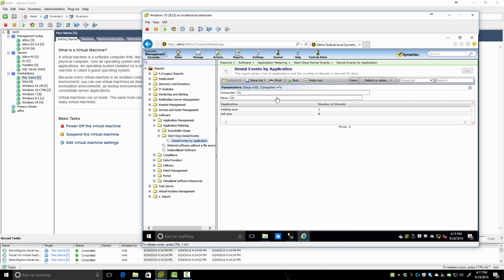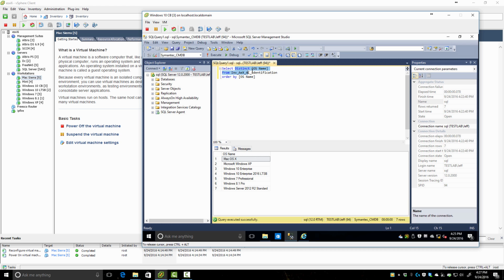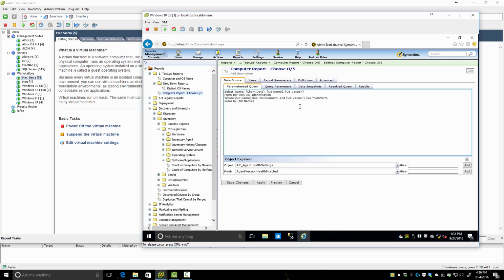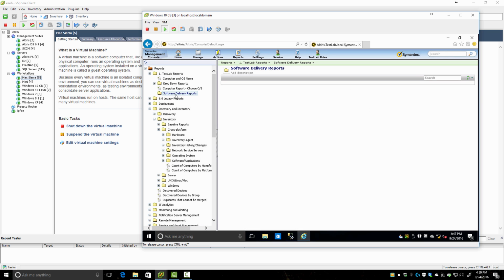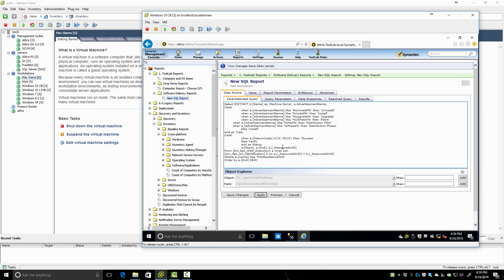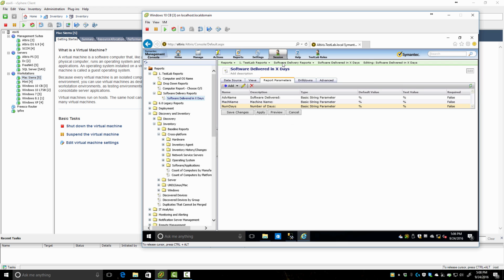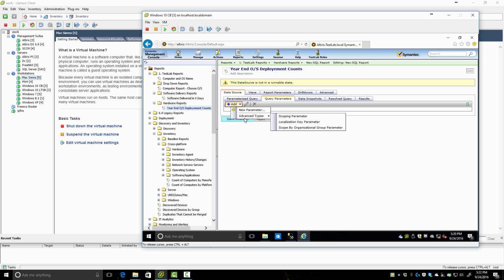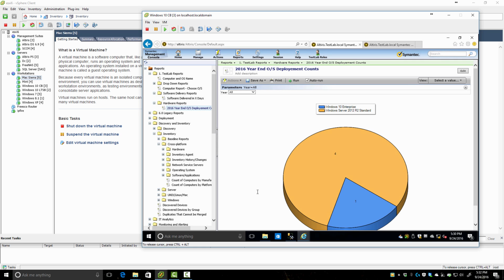Altiris 7.6 HF7 Reporting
Some issues but we work through them.
We cover creating a dynamic dropdown list via another report and plain list boxes.